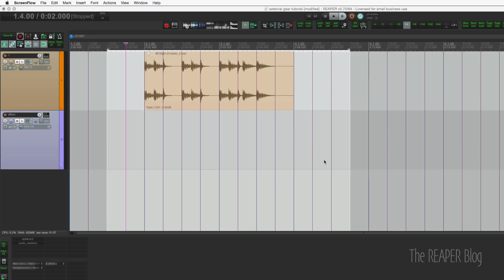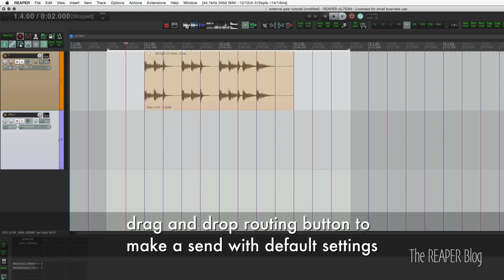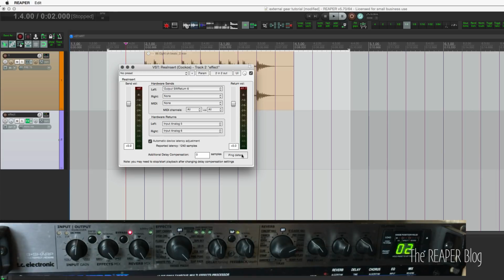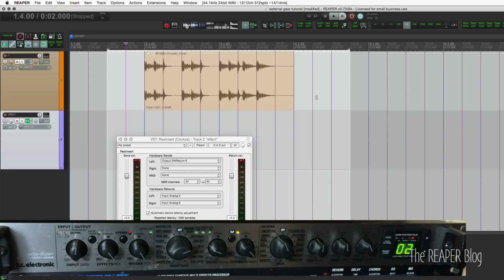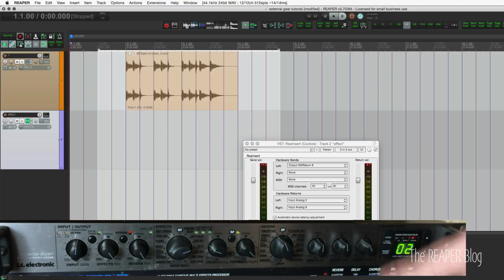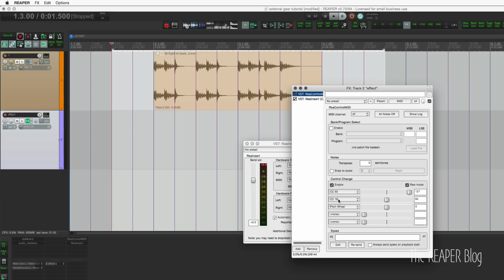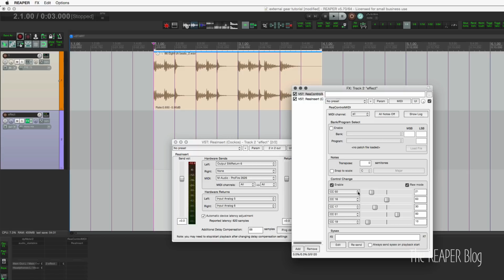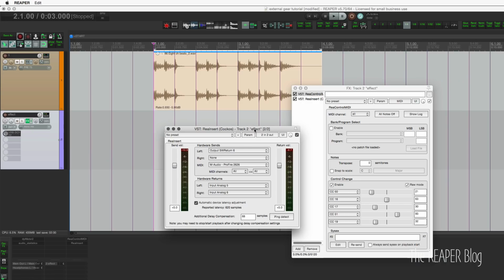Integrating External Hardware Effects - ReaInsert, beat sync, and remote control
Do you have old rackmount effects you're not using with your DAW? Great! In this video you will learn

How to use ReaInsert
How to send MIDI to hardware effects
How to sync external delay effect
Sending MIDI clock
Remote control of hardware through ReaControl MIDI plugin
Add plugin parameters to track controls
how to rename parameters
how to route audio to hardware through digital connections (s/pdif)